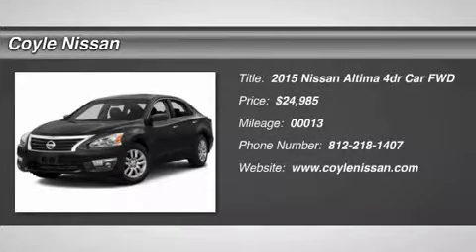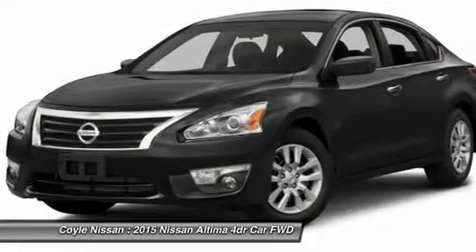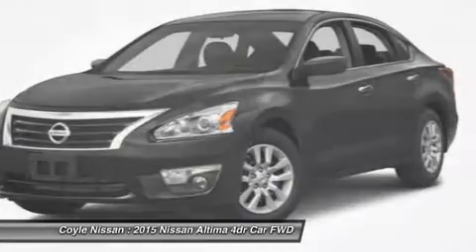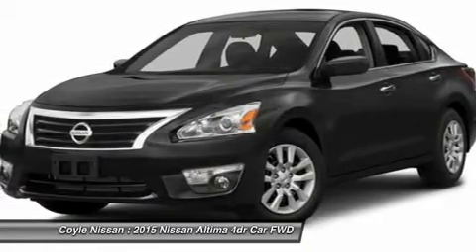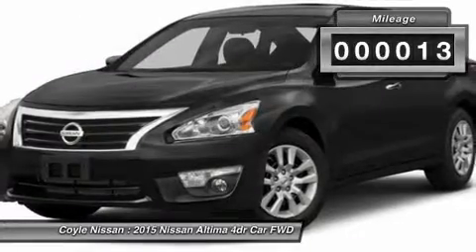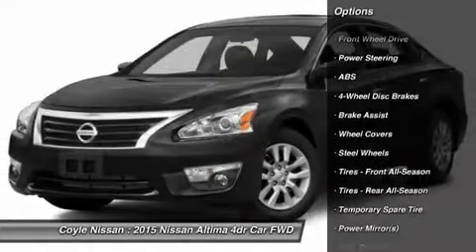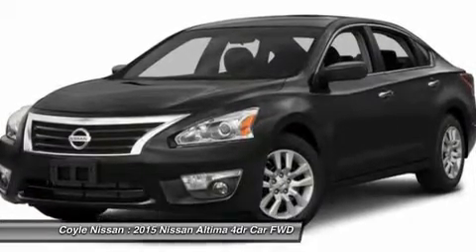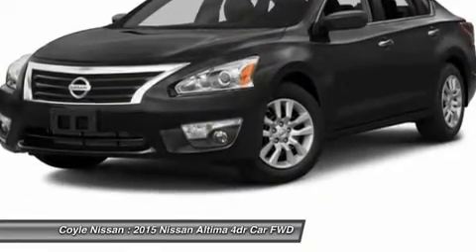2015 Nissan Altima N15485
2015 NISSAN ALTIMA Clarksville, IN
Stock# N15485

Coyle Nissan
1400 Leisure Way

Don't miss this 2015 Nissan Altima. It's equipped with Variable transmission and features a Storm exterior. With 13 miles, you'll want to take this car home. Make a great choice today.